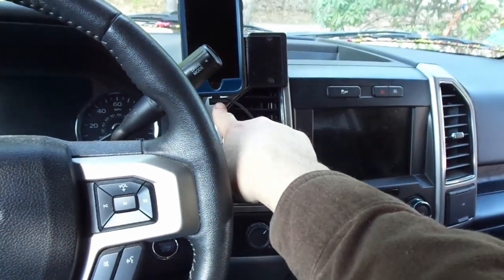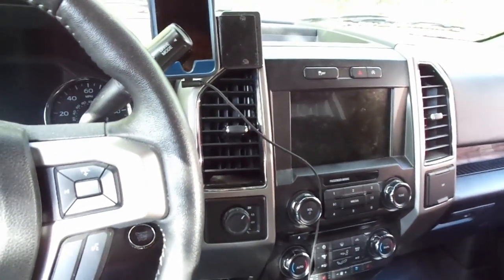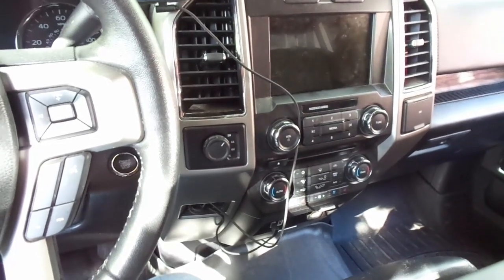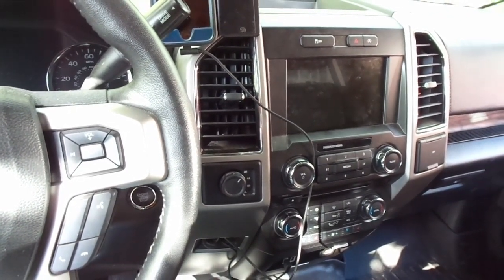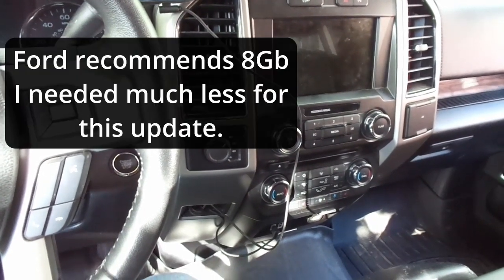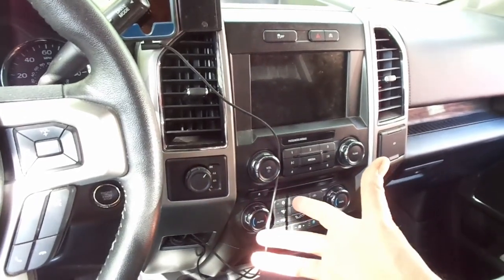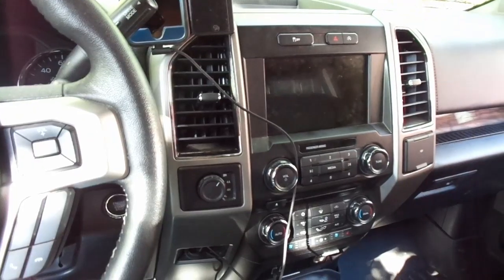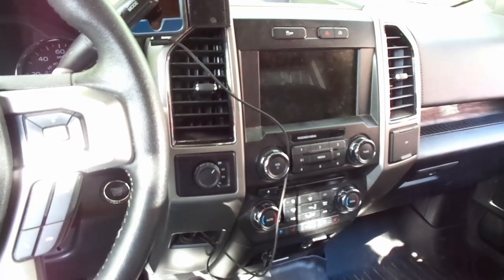Symptoms for When to Update Ford Sync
I fought with my iphone and Ford Sync for several months, frustrated at the handshake between the two seemed to degrade.
I tell you some of the symptoms I had, which updating the Ford Sync fixed.
There are plenty of videos showing you how to do it, and I'd choose a recent one for the latest details as they may change with time.